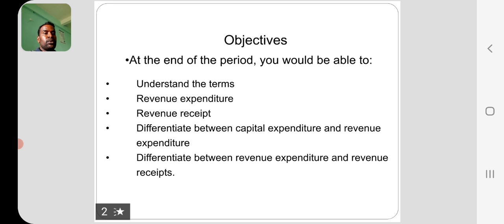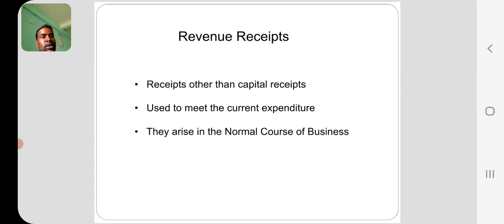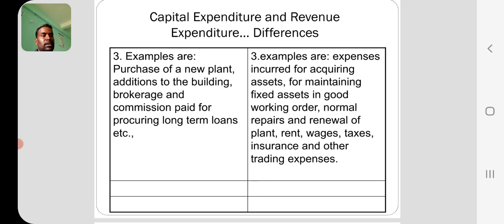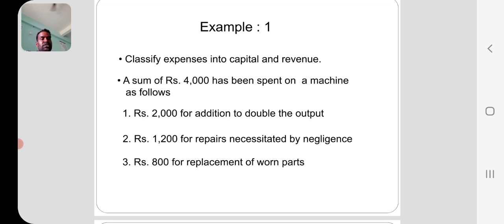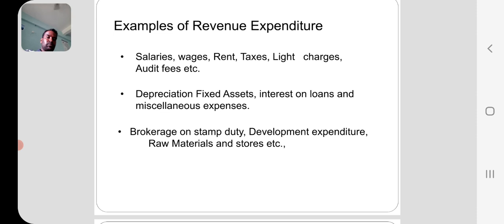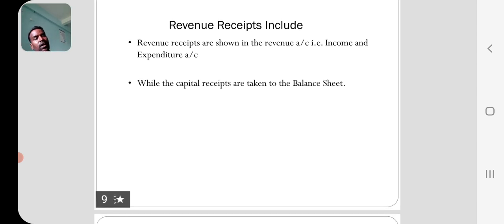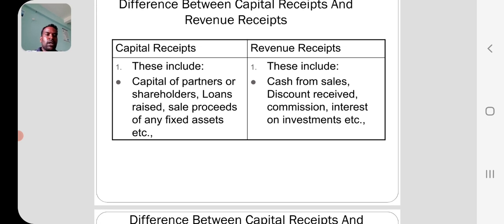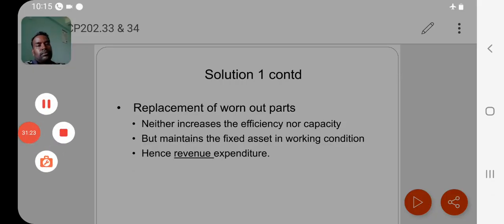Differences Between Revenue and Capital Expenditure and Income